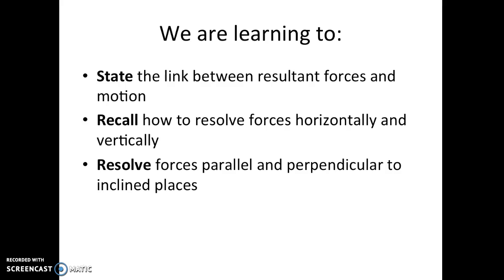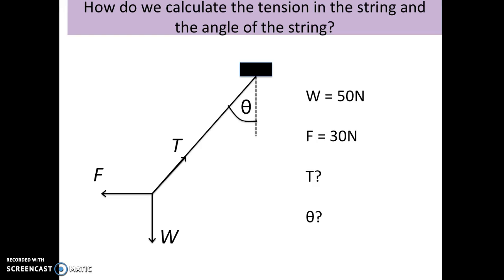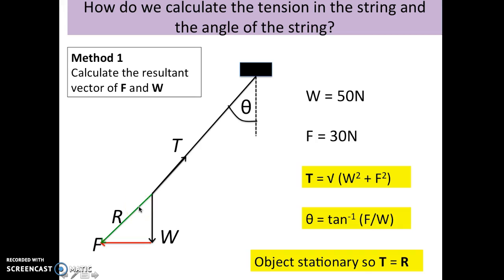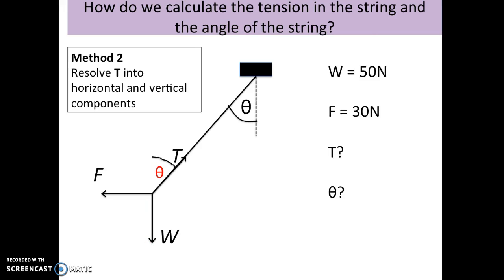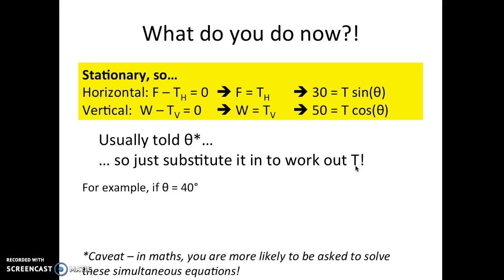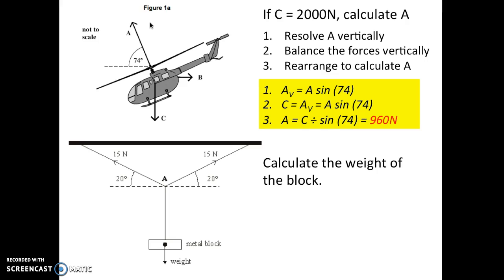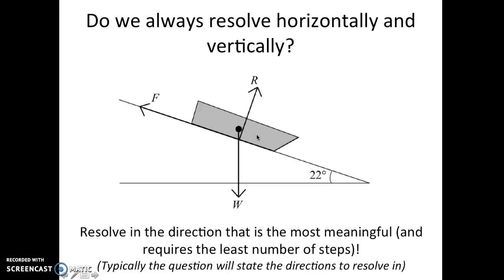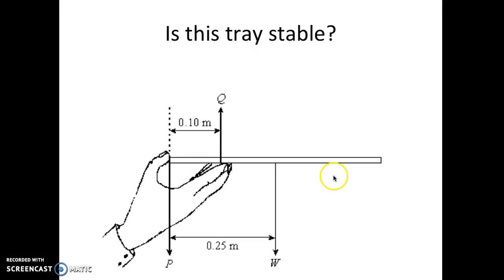Balancing forces (vectors 3)